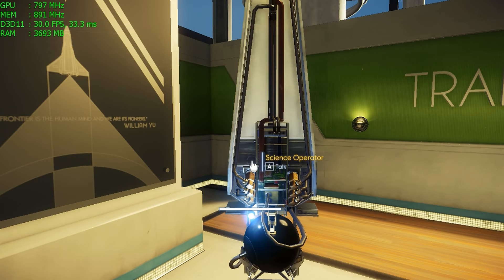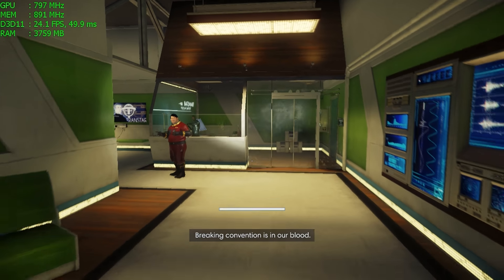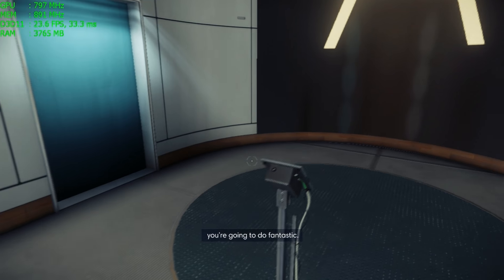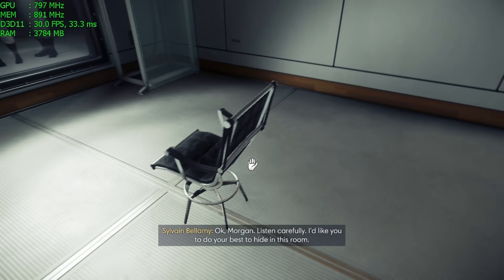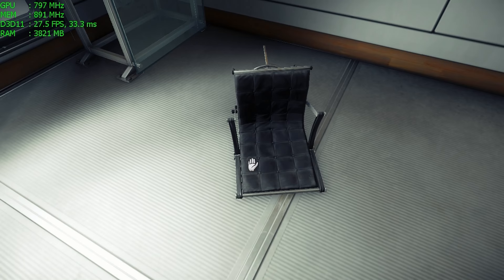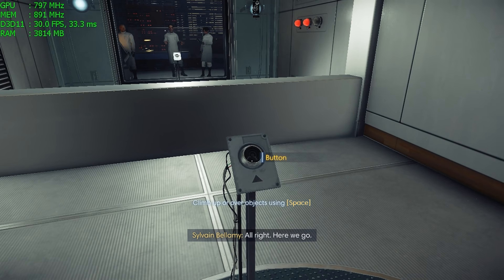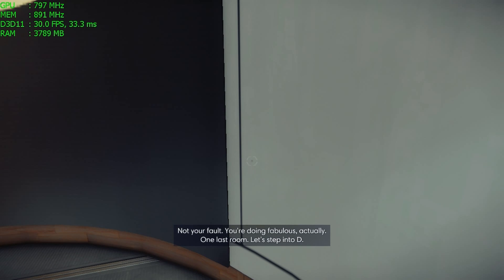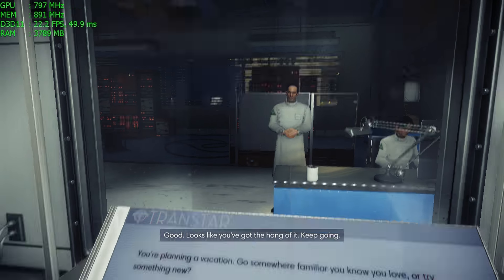Prey (2017) Nvidia GeForce GT 640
►Prey

Recording FPS :  17 - 30 ~ 25 AVG
Without recording : 20 - 30 ~ 30 AVG

- Nvidia GeForce GT 640 4GB DDR3 (128bit)

- 1280x720
- Low settings

GeForce Game Ready Driver version: 382.19